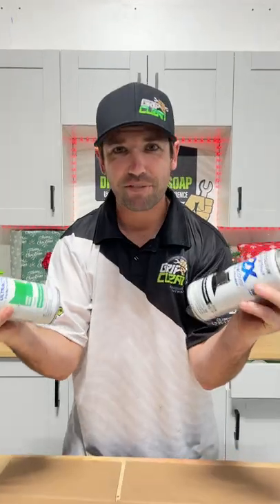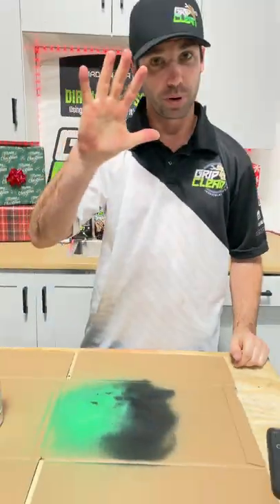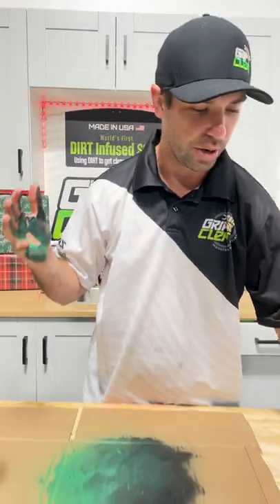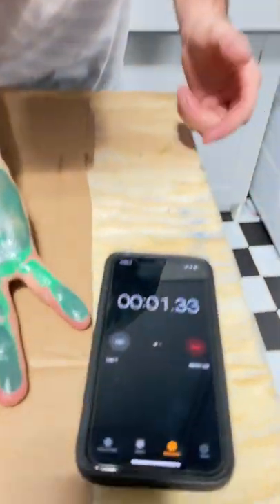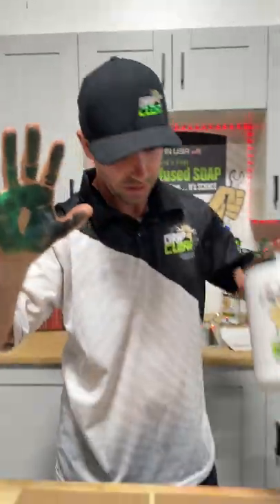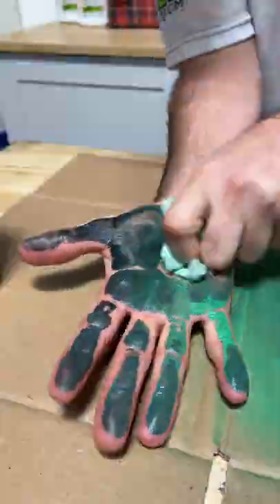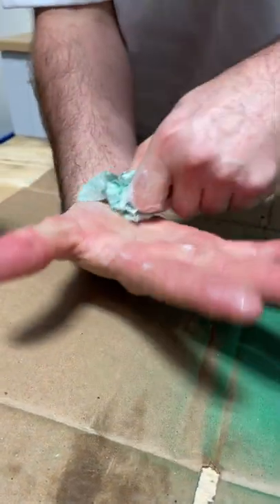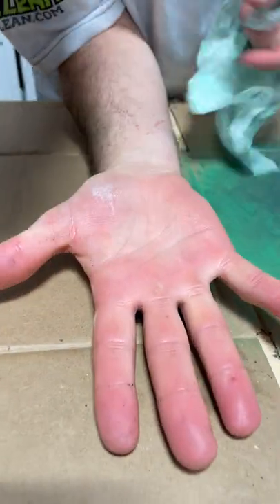Oh no! Dry spray paint on your hands? Watch this video for the proper way to clean it up!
We have been getting requests to put together a video on dry spay paint on your skin & even though we filmed this one before, it's been a while so we figured it's time to do another one.

So in this video we answer the TikTok request by covering my hand in spray paint & waiting a few minutes for it to dry before actually following through with a clean up.

We use our Grip Clean Hand & Tool Wipes for the clean up on this one, watch til the end, enjoy!